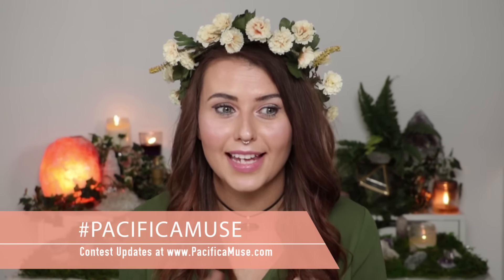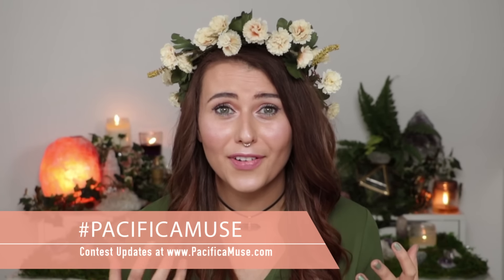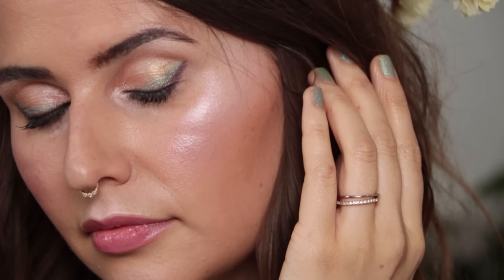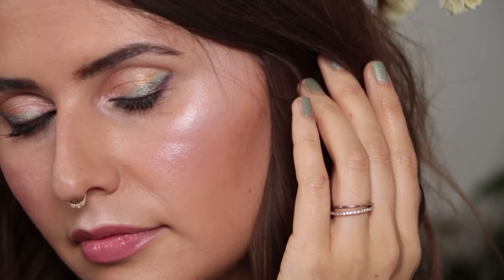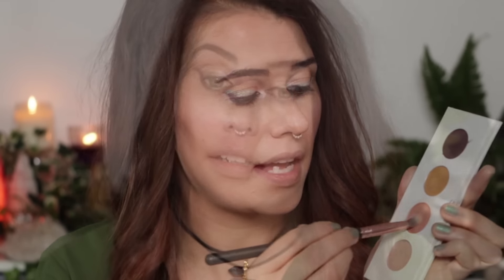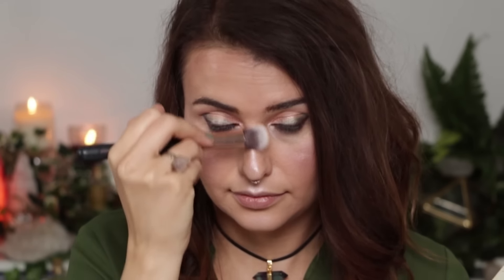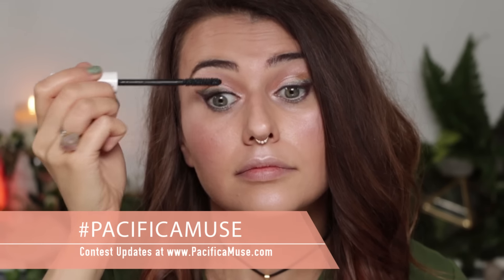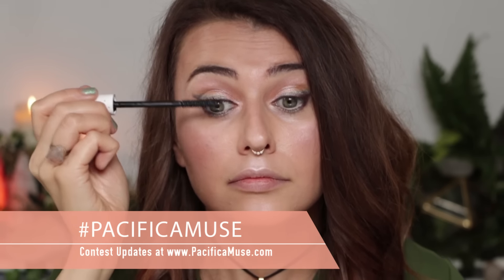Fantasy Inspired GRWM - Pacifica Muse PacificaMuse (Cruelty Free & Vegan!) - Logical Harmony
I can't believe that this is my FINAL video for the Pacifica Muse challenge!! Thank you so much to everyone for the support during this process! xo Tashina

This is my video for the Top 6 challenge for the PacificaMuse contest! For this video, we were asked to pretend we the ruler of our own fantasy kingdom. What would this kingdom look like and what would our look be? I wanted to create a woodland fairy inspired look for this challenge!

As I said in my original entry, being able to represent Pacifica as the next Pacifica Muse would be a dream come true! You can stay up to date with the contest The winner should be announced this week!

Pacifica Alight Multi-Mineral BB Cream
Pacifica Dreamy Cover Bare Faced Serum Foundation in Light/Medium
Pacifica Transcendent Concentrated Correcting Concealer in Light
Pacifica Radiant Shimmer Coconut Multiples
Pacifica Perfect Lotus Universal Powder
Pacifica Solar Palette Bronzer in Bronzed
Pacifica Blushious Cheek Color in Wild Rose
Pacifica Magical Multi-Pencil
Pacifica Natural Eye Pencil in Fringe
Pacifica Stunning Brows Gloss & Set in Clear
Pacifica Solar Palette Pink Opal Creme Highlight
Pacifica Enlighten Brightening Shadow Palette
Pacifica Natural Eye Pencil in Jet
Pacifica Solar Palette Aqua Shadow
Pacifica Solar Palette Bronzed Bronzer
Pacifica Dream Big Mascara
Pacifica Enlightened Lip Gloss in Opal
Pacifica Devocean Lipstick in XOX

Some products may have been provided by Pacifica for use during the Pacifica Muse contest.